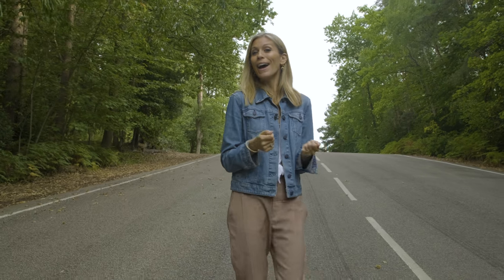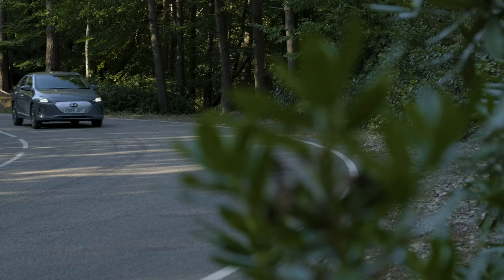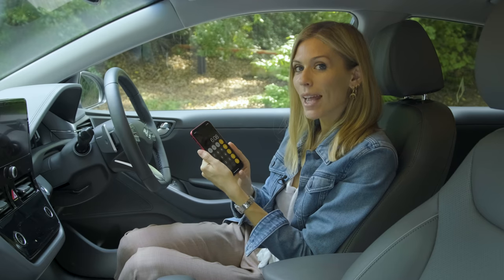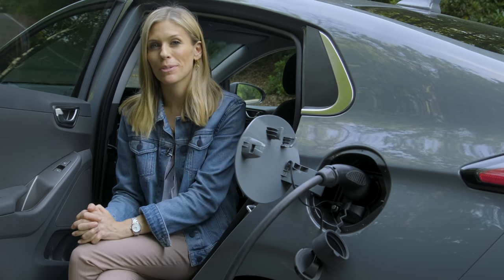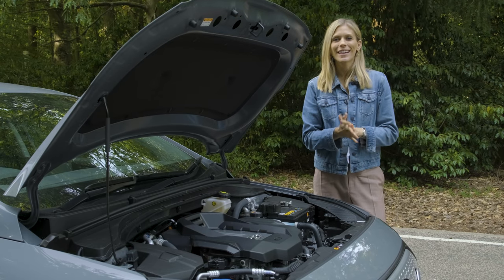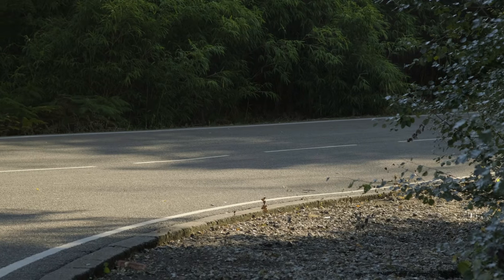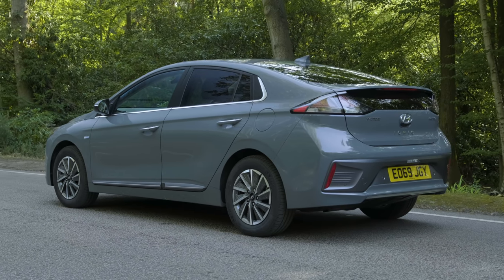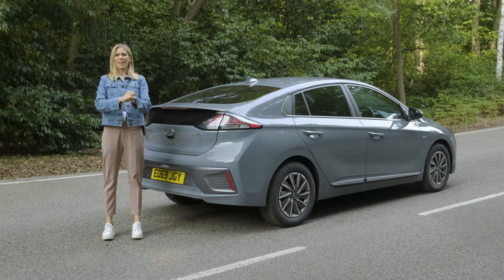How much does an electric car really cost? Your in-depth guide with Nicki Shields / Electrifying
To find out more about the world of electric cars, head over

With many people considering making the switch to electric, one of the most important factors is cost. Not just the price of the car but how much does an EV cost to run and is it actually cheaper?

Here at Electrifying, we understand that the world of EVs can be daunting which is why we're here to help. In this video, with the help of a Hyundai Ioniq, Nicki explains the cost of electric car ownership.

Read more about the Hyundai Ioniq and explainers for charging, taxes and everything else about going electric on Electrifying.com

Thanks for joining us on our journey to 'Clear the Air' around hybrid and electric cars, we have new videos arriving every Monday, Wednesday and Friday (a mix of studio explainers and road tests) so please subscribe to the channel to find out more!

And please let us know what you'd like to see us film or talk about, we'd love to hear from you. If you like the videos check out Electrifying.com where you'll find the latest reviews, our EV Dictionary and the latest news about Formula E from Nicki Shields.

This video was shot by Manos Kountouris at wefilmcars.com